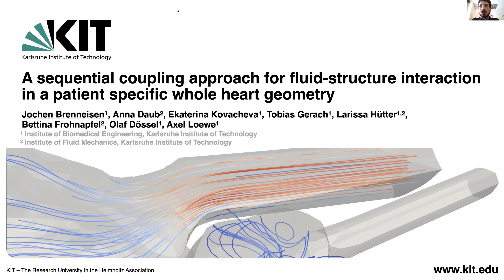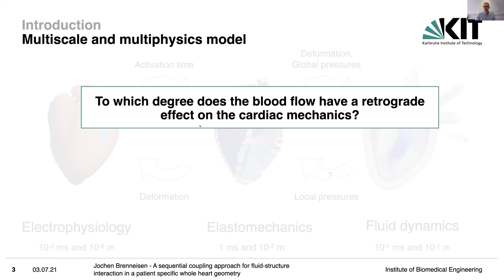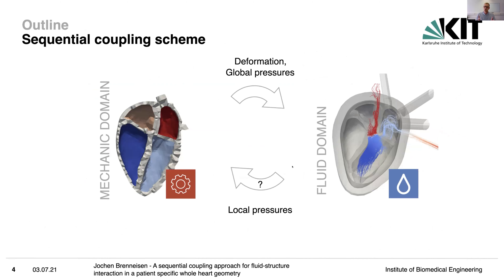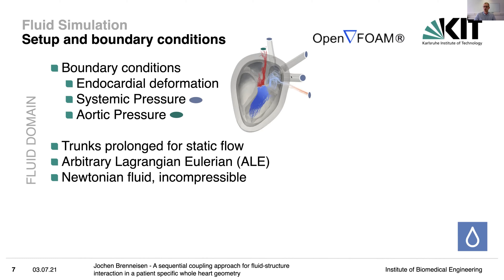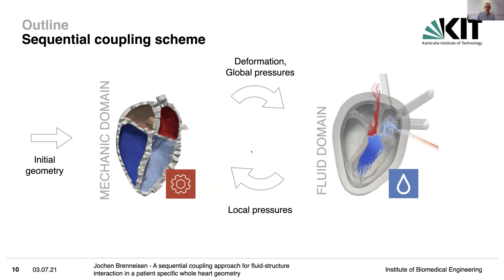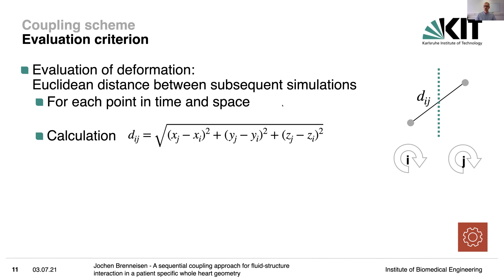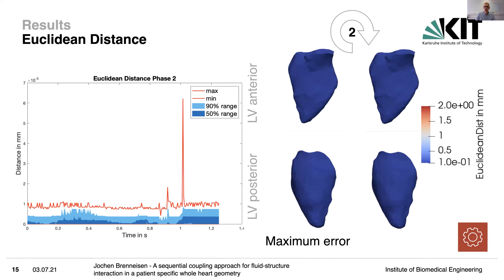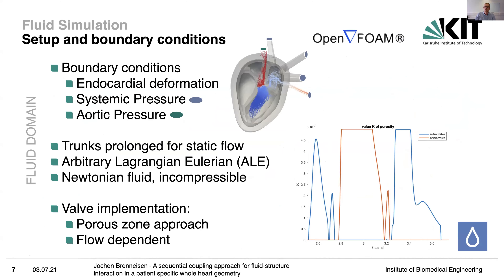MCF2021 - Jochen BRENNEISEN, Karlsruhe Institute of Technology (DE)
"A sequential coupling approach for fluid-structure interaction in a patient specific whole heart geometry”, MCF2021 Day 3, July 3 2021